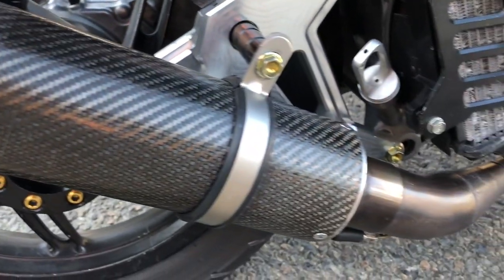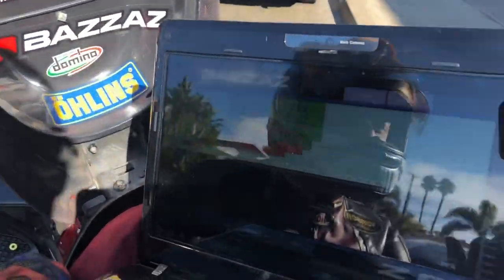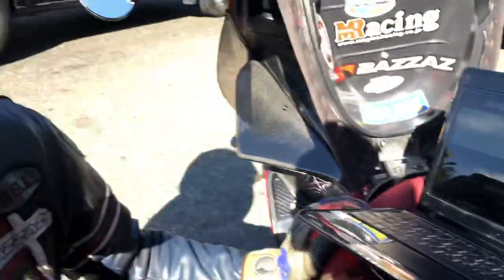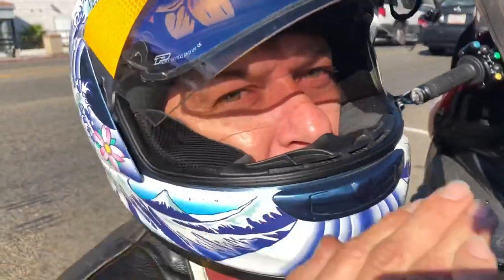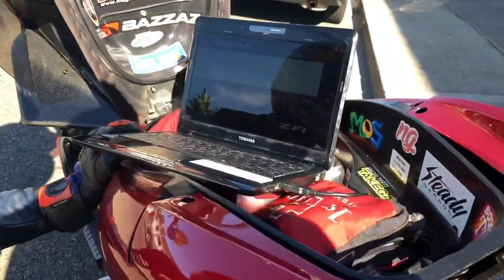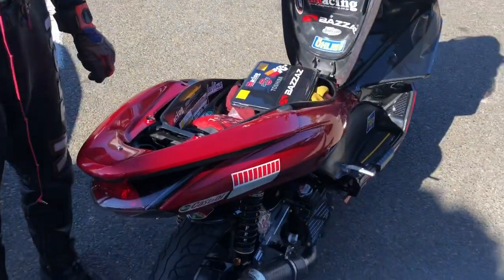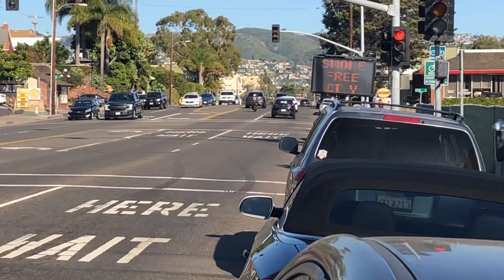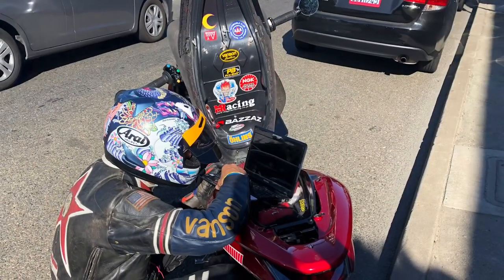WHY PERFORMANCE SCOOTERS ARE PICKED OVER MOTORCYCLES - TRICK HONDA PCX 175 GETS LAPTOP TUNE ROADSIDE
There is a group who treat scooters like this modified Honda PCX 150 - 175 like many treat their high performance motorcycles , with high end parts and precise laptop tuning, like this Bazzaz fuel control system. As scooter rider Troy from San Diego tells us many use these Honda scooters as drag bikes, especially in countries like Thailand. On Cycledrag we have numbers to back that up. The upside is it’s makes the sport a lot more affordable and races can be safely held outside of standard drag strips. What are your thoughts on the high performance Scooter world?